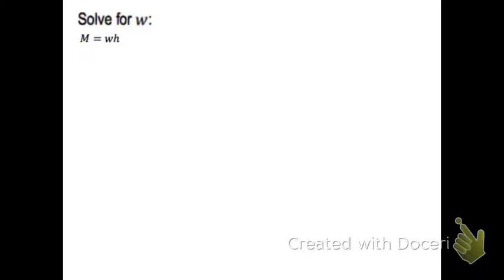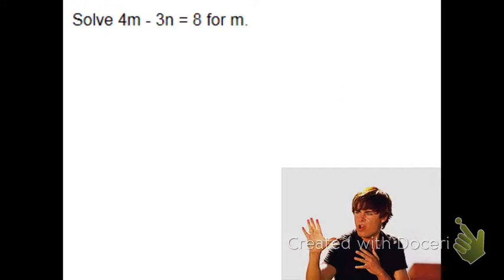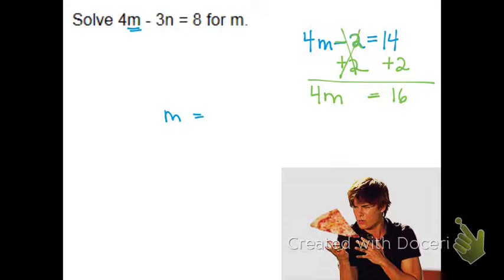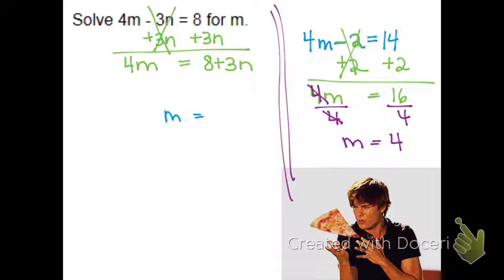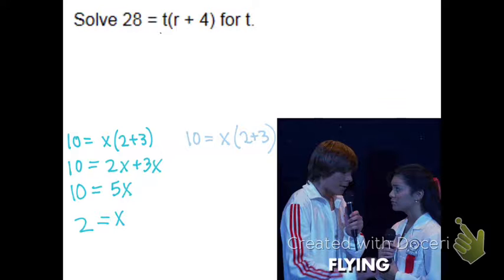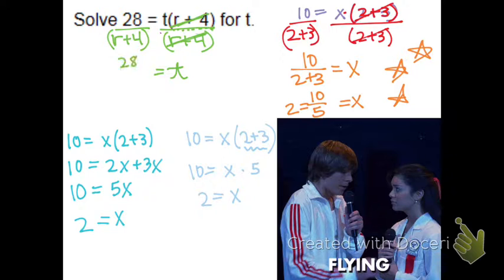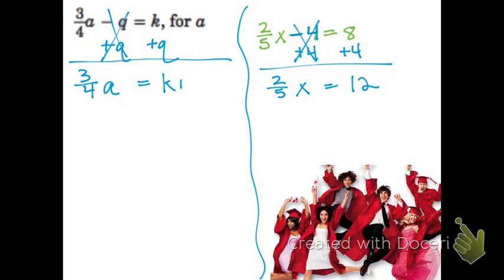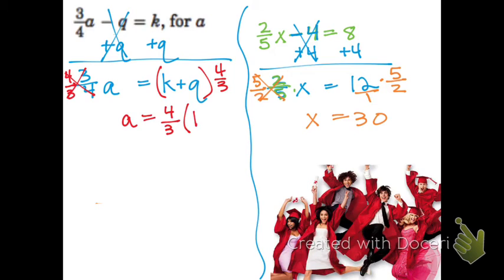Literal equations; rearrange equations with multiple variables